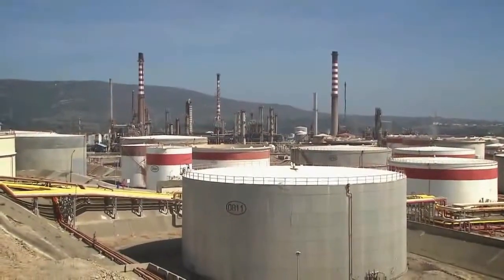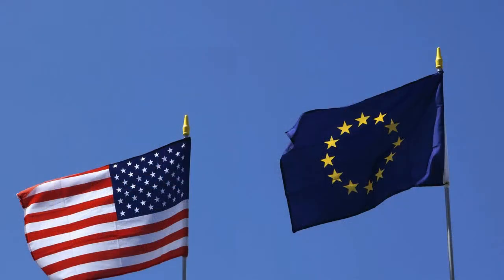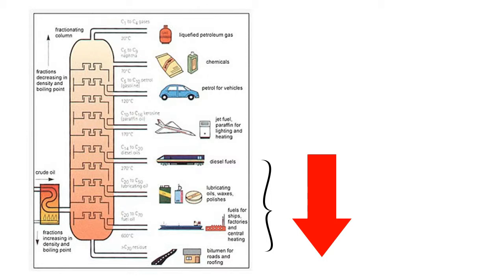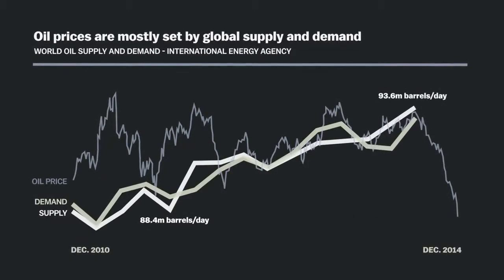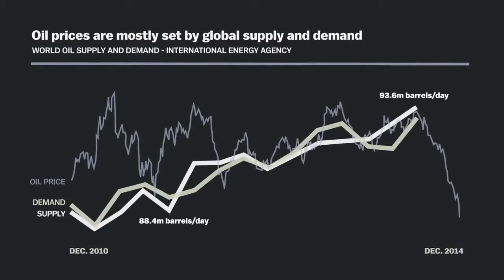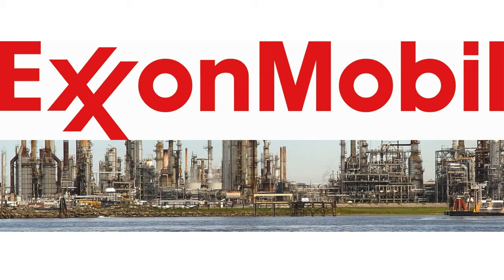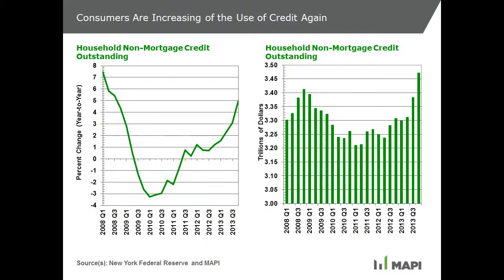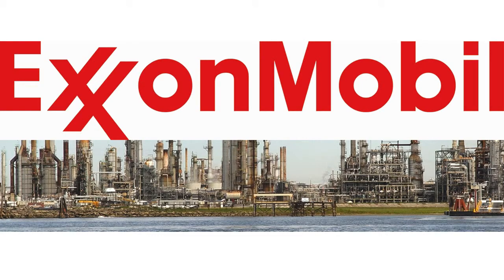Busn350: Exxon Mobil Capital Project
This is is a video presentation of a proposal for a Residual Flash Tower upgrade for an Exxon Mobil oil refinery. This is a suggested innovation and capital project for the Norwegian oil company. The project's  proposed business partners are British Petroleum (BP). The project proposal was assessed or evaluated by Preston Beckman, Alec DeAngelo, and Phumelela Mdluli, at Lake Forest College IL-USA.